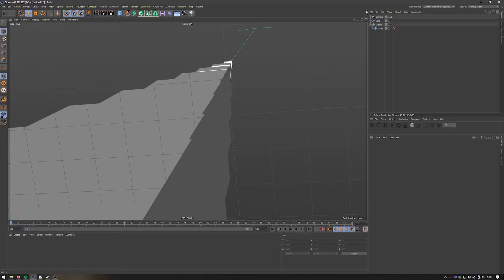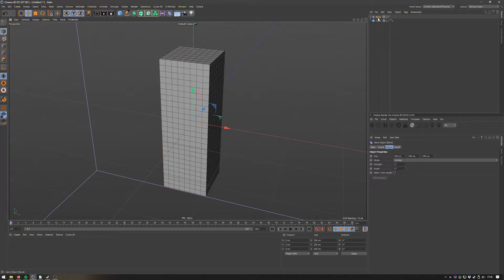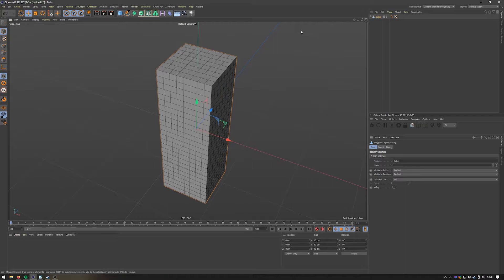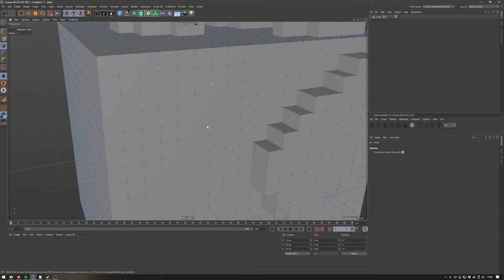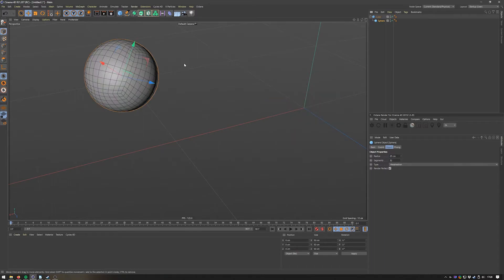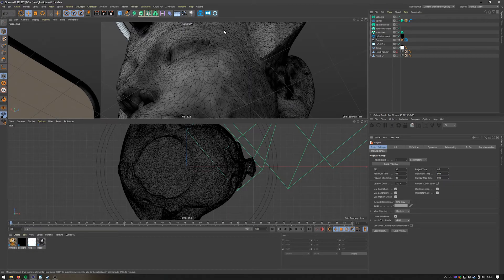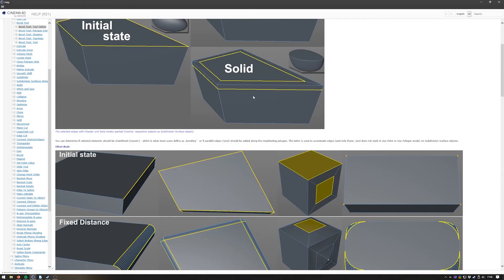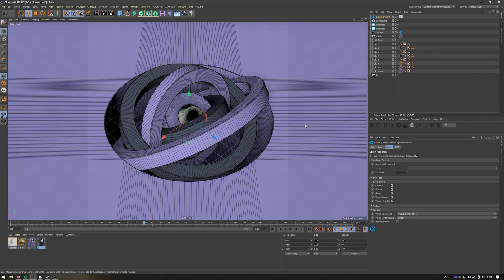Cinema 4D Workflow Tips & Tricks #1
In this tutorial we are going to talk about 8 useful tips & tricks to enhance your workflow in Cinema 4D.